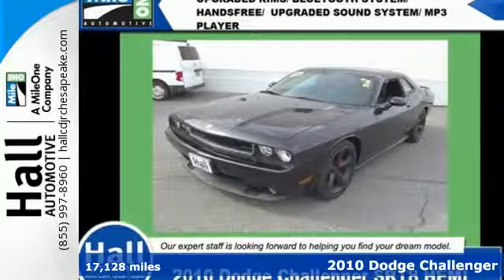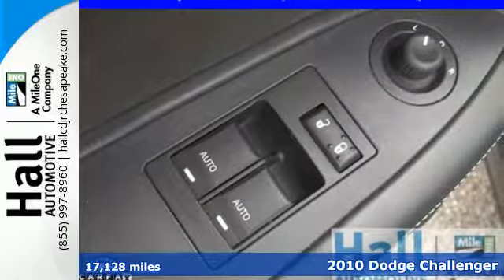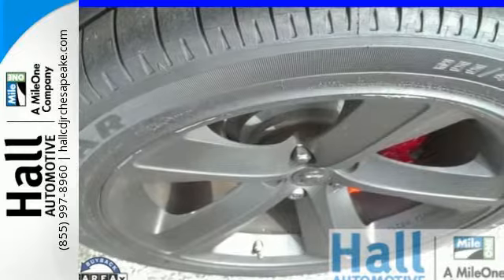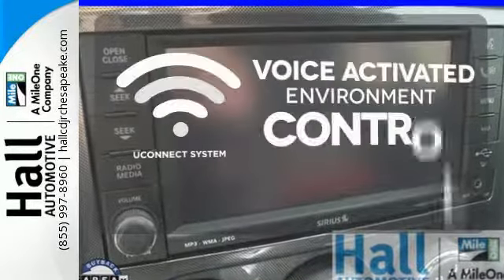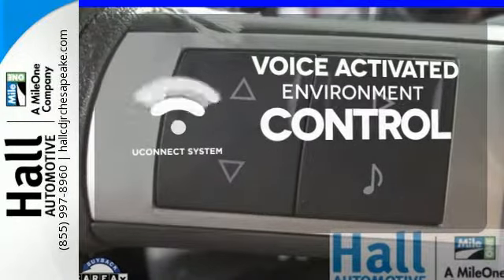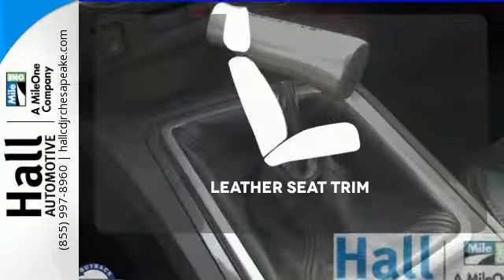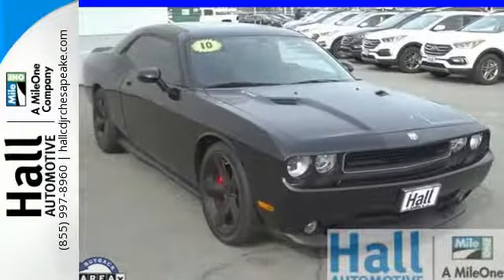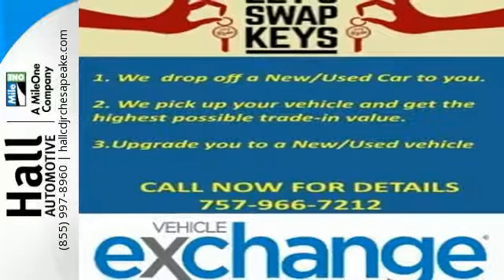Used 2010 Dodge Challenger Chesapeake VA Norfolk, VA 21P1327 - SOLD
Year: 2010
Make: Dodge
Model: Challenger
Trim: SRT8
Engine: SRT HEMI 6.1L V8
Transmission: Tremec 6-Speed Manual
Color: Black
Interior: Dark Slate Gray
Mileage: 17128
Stock #: 21P1327
VIN: 2B3CJ7DW3AH109469
New Price! SRT-8 HEMI 6.1L/ SUNROOF/ NAVIGATION CLEAN CARFAX/ LEATHER/ NAVIGATION/ POWER SEAT/ UPGRADED RIMS/ BLUETOOTH SYSTEM/ HANDSFREE/ UPGRADED SOUND SYSTEM/ MP3 PLAYERbrbr 20" x 9" Aluminum SRT Design Wheels, Electronic Stability Control, Front fog lights, Fully automatic headlights, High-Intensity Discharge Headlights, Illuminated entry, Panic alarm, Premium Leather Trimmed Bucket Seats, Radio: Media Center 430 CD/DVD/MP3/HDD, Security system, SIRIUS Satellite Radio, Steering wheel mounted audio controls, UconnectA® Voice Command w/BluetoothA®. Odometer is 15212 miles below market average! Priced below KBB Fair Purchase Price! SRT HEMI 6.1L V8brbr *Every Internet Price includes current applicable dealer discounts. Your additional costs are sales tax, tag and title fees for the state in which the vehicle will be registered, any dealer-installed options (if applicable) and a $649 dealer processing fee (Virginia, North Carolina). Prices are subject to change, and prior sales are excluded. While every reasonable effort is made to ensure the accuracy of this information, we are not responsible for any errors or omissions contained on these pages. Please verify any information in question with the dealer.

Address:
3353 Western Branch Blvd